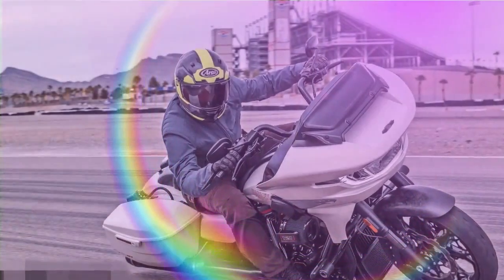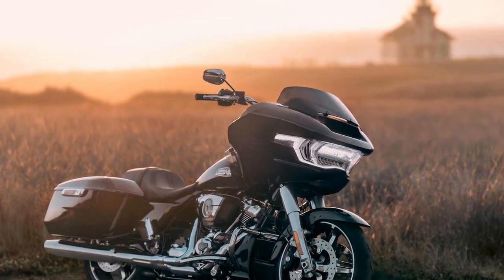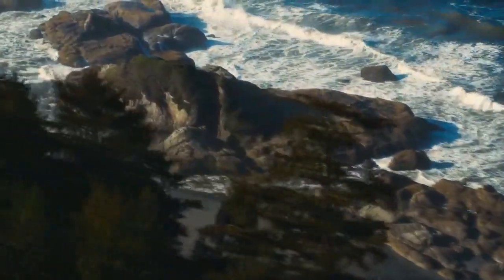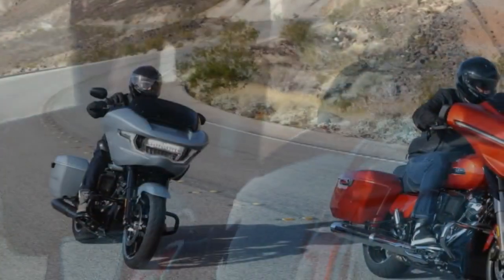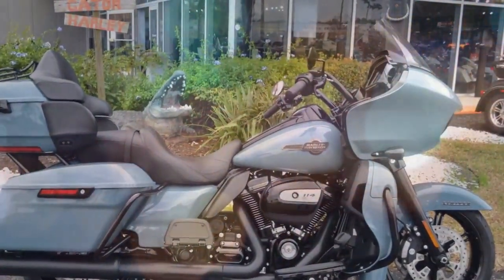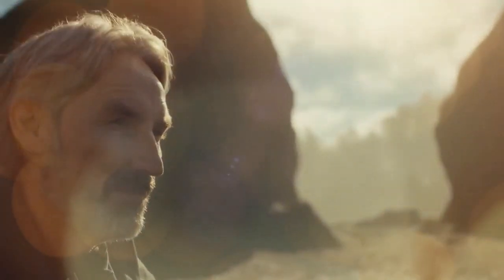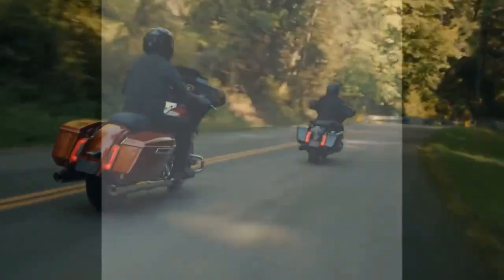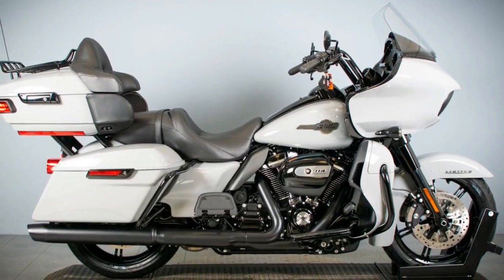2024 Harley Street Glide & Road Glide, Riding Impressions and Handling Insights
2024 Harley Street Glide & Road Glide, Riding Impressions and Handling Insights

1. We use trusted media sources in loading news and narrative content that we provide, in order to maintain accuracy and facts. We also include sources as references. please visit the sites we provide for more in-depth information related to the information or discussion we raise.

2. The material we use in making this video, is free and non-copyrighted content, or Creative Commons content, with fair use of content. If there is a problem or material that we use in the video in this channel, or there is a discussion about future business.